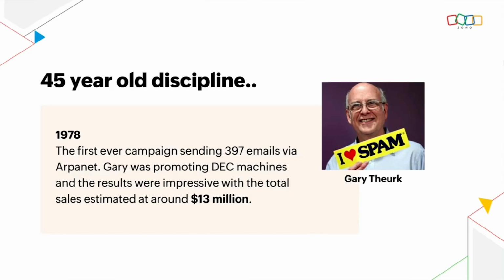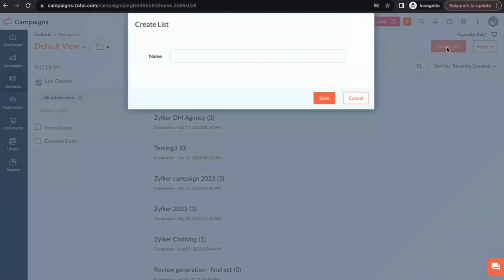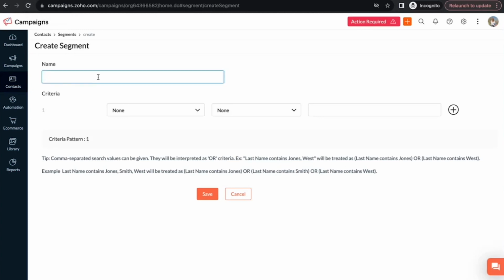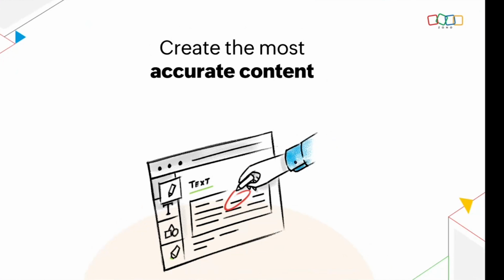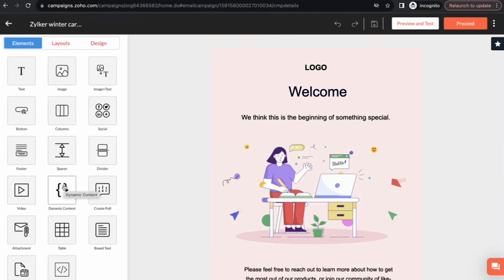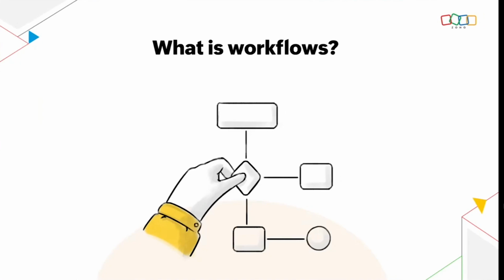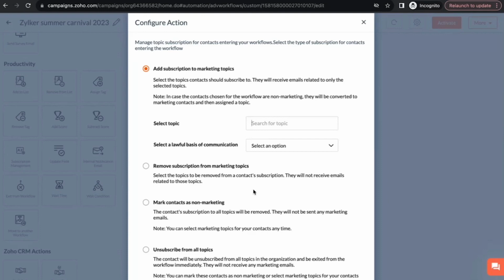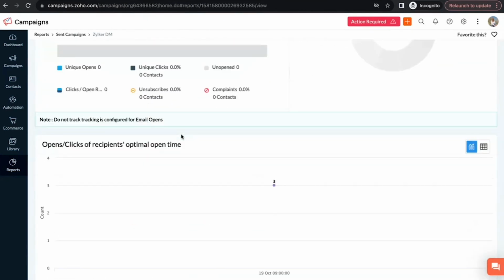Introduction to email marketing with Zoho Campaigns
Learn how to strategize your email marketing efforts more effectively using Zoho Campaigns.

Time Code:
0:00 - Introduction
1:20 - Benefits of email marketing
7:21 - Four primary aspects of email marketing
9:14 - Email List Creation
15:05 - Segmentation
15:15 - Difference between email list and segmentation
17:42 - Create Segment
19:08 - Topic Management
21:49 - Signup form
24:45 - Create Email Campaign
30:15 - Email Content
31:52 - Email Personalization
38:54 - Email Automation
50:45 - Reports and Analytics